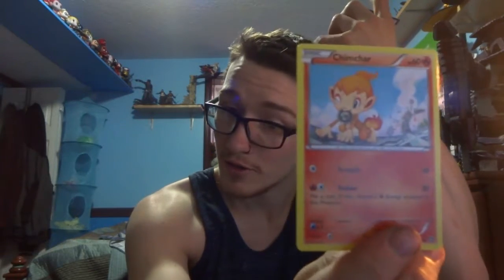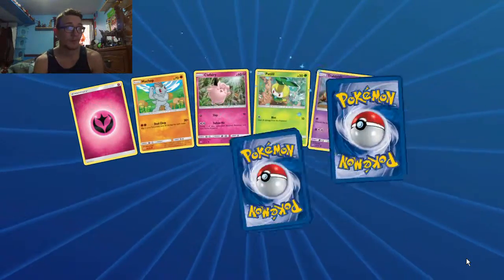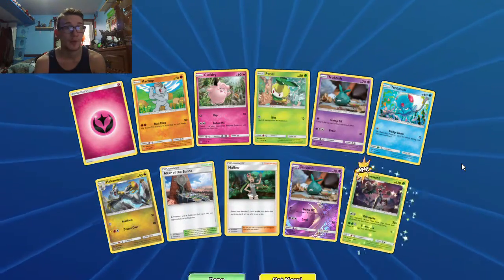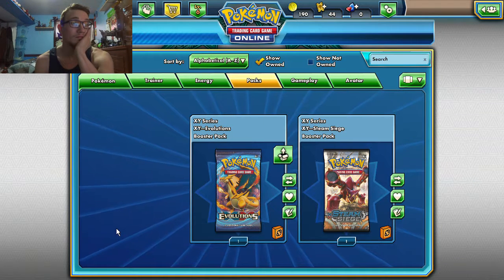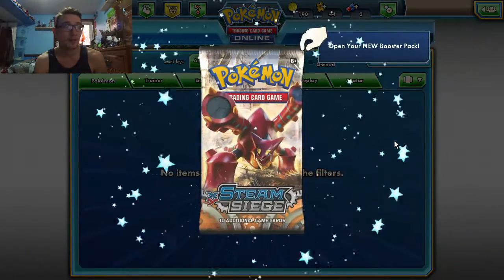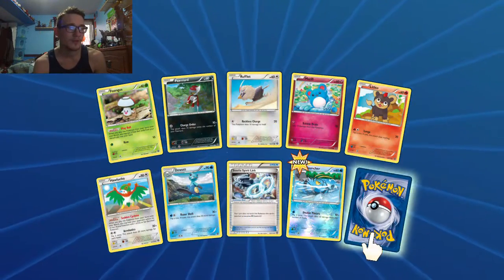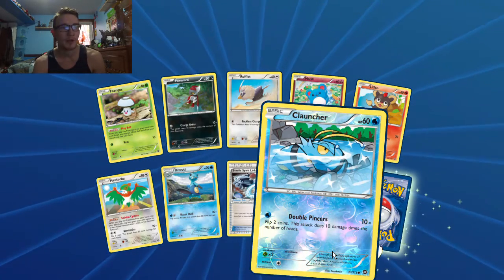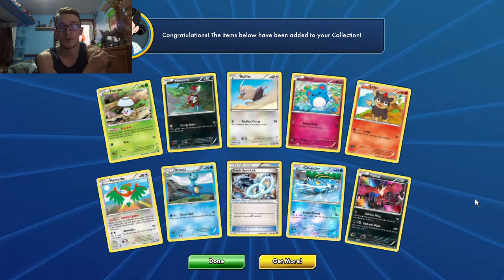Pokémon TCG 2: - Bewear GX Box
Here we are again. Another TCG unwrapping for you guys! Today it's the Bewear GX Box. It's a small one, so you wont have to sit there for over an hour watching me unwrap cards. Haha. Anyways, let's compare what we got.